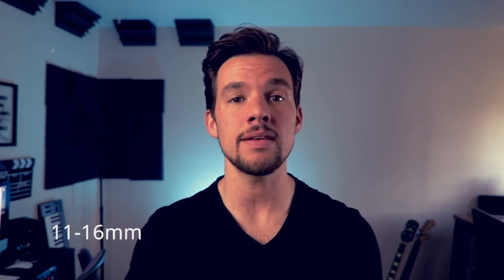Why You Hate Your Own Pictures and How to Improve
If you hate your own pictures, I want to help you find out why plus how to improve them! The reason why we look bad in pictures but better in the mirror is all about angles, depth of field, and lighting.

This video will give you tips to look better in pictures, improve your own photography and hopefully help you NOT hate your own pictures.

Look better in pictures with a few simple changes and take better photos today!

00:00 Intro
00:33 Angles
00:48 Face Angle
01:49 Body Angle
02:44 Lighting
04:40 Camera Lenses and Face Shape
06:21 Smart Phone Photography